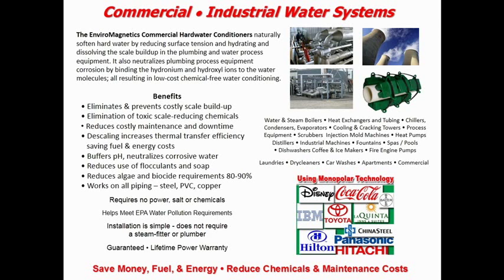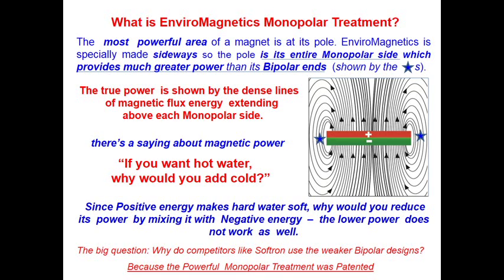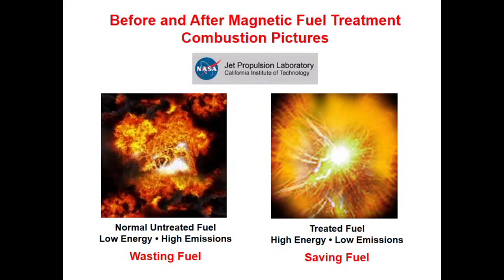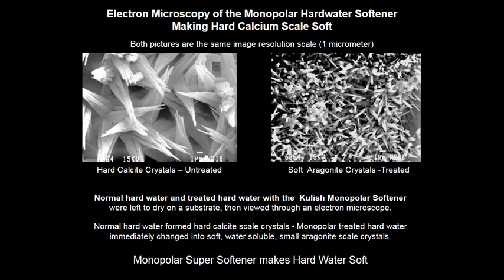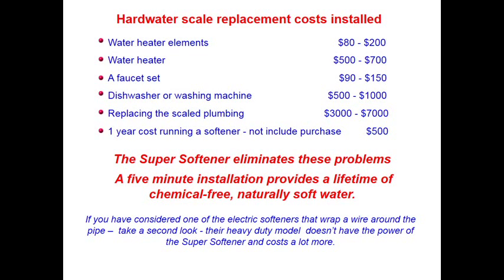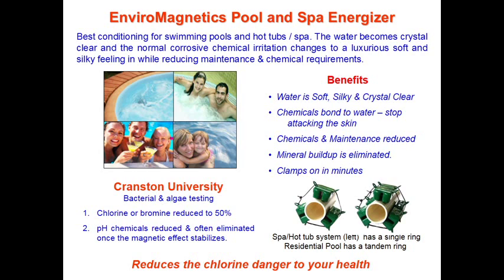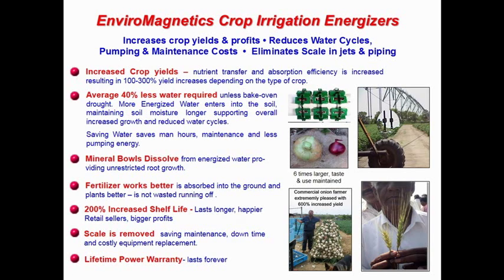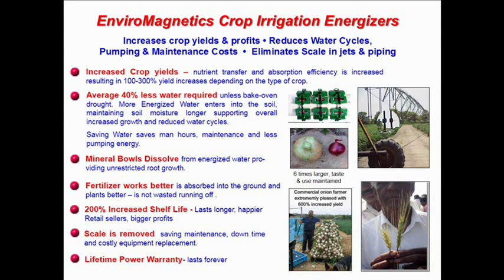Enviromagnetics Products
Description of all EnviroMagnetics Fuel & Water Conditioning Products